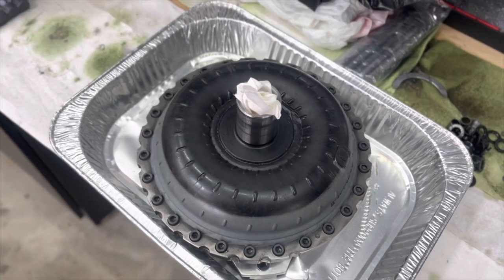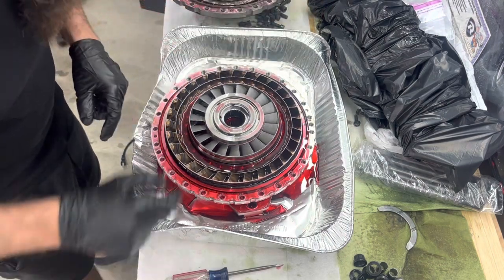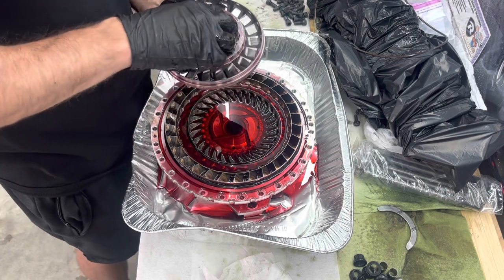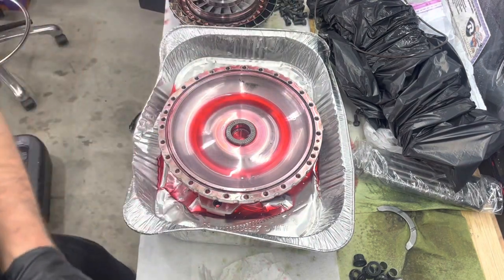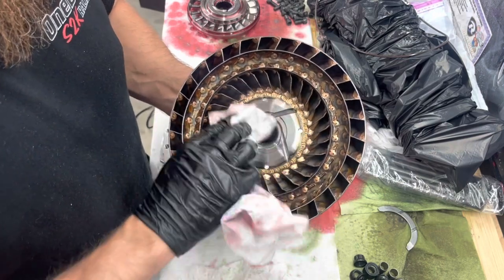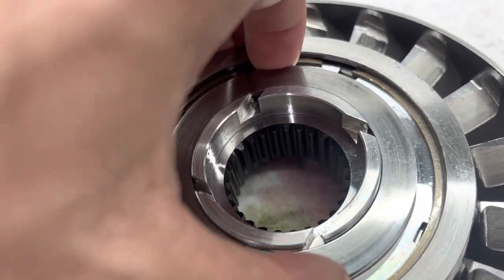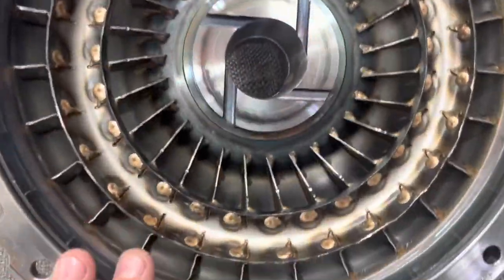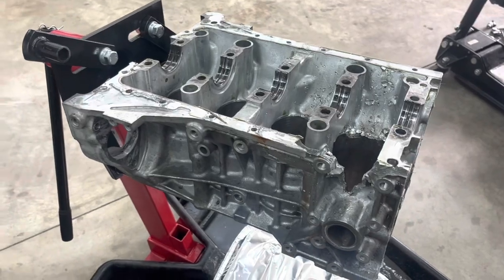Circle D Converter disassembly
Today I’m taking apart my circle d to make sure everything looks good!